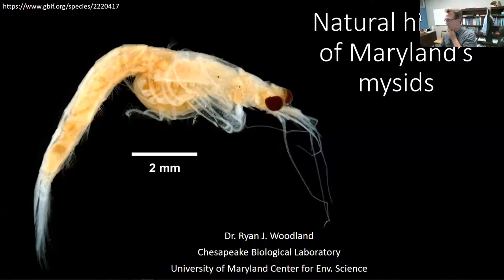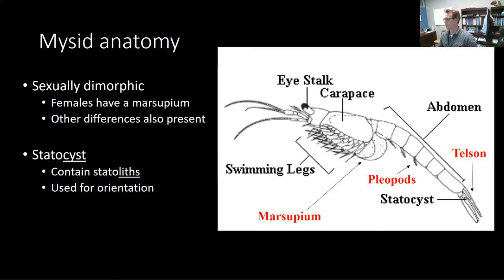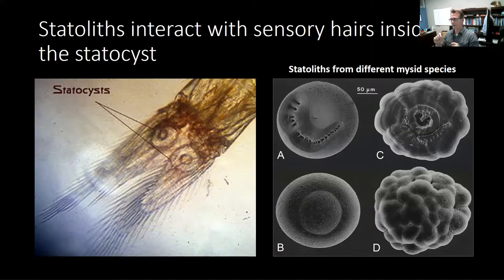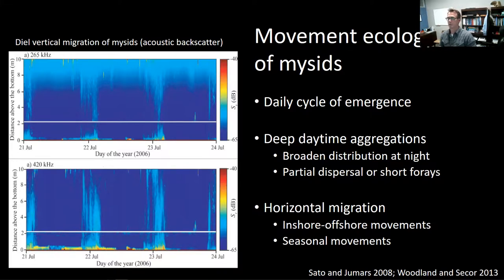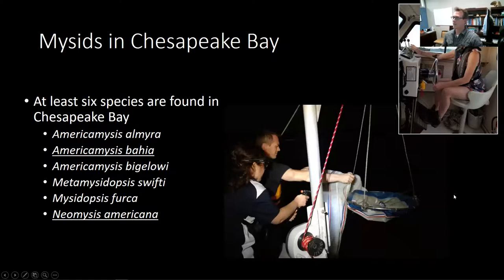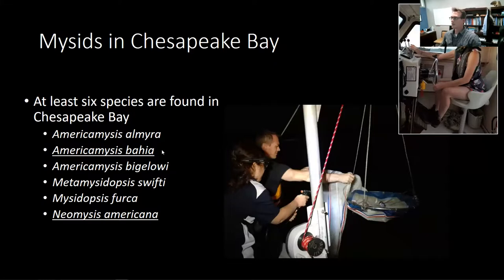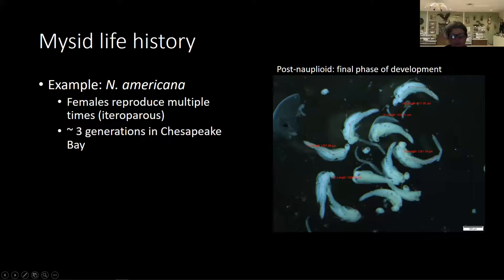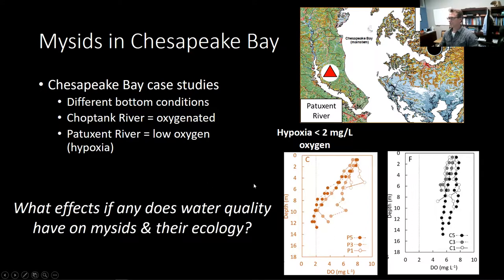Marvelous Mysids of Maryland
What do you get when you cross a marsupial and a crustacean?

Mysids, small shrimp-like animals, are a little known but ecologically important part of Chesapeake Bay’s ecosystem. They are referred to as opossum shrimp due to the brood pouch present in the species’ females which sets the order apart from other crustaceans, whose larvae are free-swimming. But there is more to the mysids than the pouch. Although small (adult size is about the width of a human fingernail), mysids dominate the diet of many juvenile fish, from bottom-dwelling fishes such as flounders and drums to fast swimming predators like rockfish and bluefish.

Dr. Ryan Woodland, Associate Professor at the University of Maryland Center for Environmental Science will introduce us to the main species of mysids in the Chesapeake Bay, provide details on their ecology, and present recent research findings abundance, reproduction and diet of two of the most abundant species of mysid in the Bay, Neomysis americana.

Dr. Woodland is an ecologist at the University of Maryland Center for Environmental Science’s Chesapeake Biological Laboratory (CBL) whose research focuses on trophic interactions in coastal food webs and how environmental factors (often human-induced) influence species
communities and their dynamics in coastal ecosystems. The core themes of Dr. Woodland’s research touch upon several broad areas of food web ecology, but they all inform our understanding of the processes that support the incredible productivity of estuaries and coastal
marine ecosystems. Many of Dr. Woodland’s research projects are regionally focused on Chesapeake Bay and the larger Mid-Atlantic region, but the processes underlying these local patterns can inform our understanding of conditions in other ecosystems. Prior to coming to CBL, Dr. Woodland held postdoctoral fellowships in Canada (Université du Québec à Trois- Rivières) and Australia (Monash University, Victoria), and he maintains active collaborations with researchers from both countries. In addition to teaching and mentoring graduate students at CBL, he is engaged in supporting the professional development of undergraduate students pursuing careers in STEM fields through formal and informal internships. Dr. Woodland received his undergraduate degree in Marine Safety &amp; Environmental Protection from the Massachusetts
Maritime Academy and his Masters and PhD in Fisheries Science from the University of Maryland College Park.